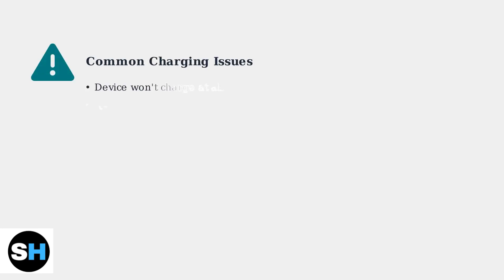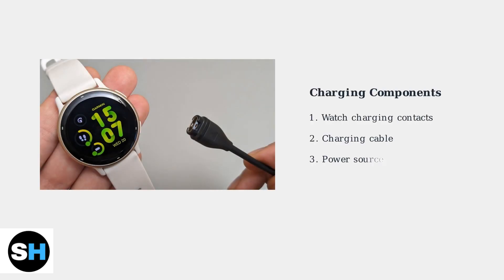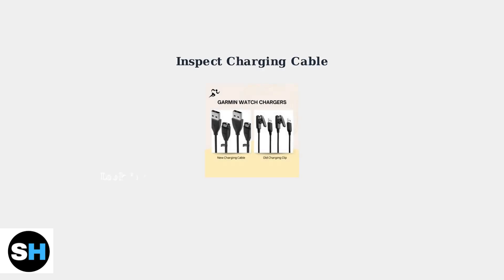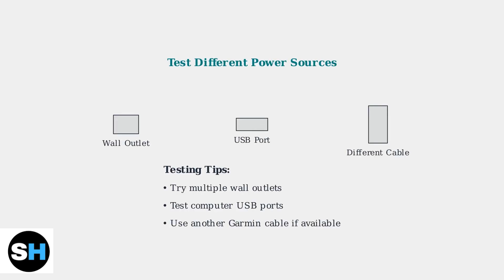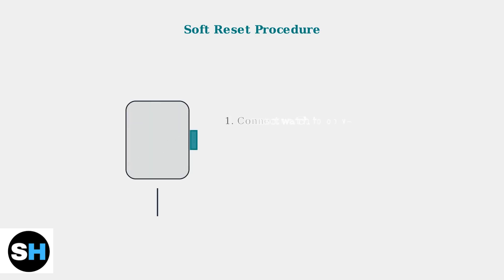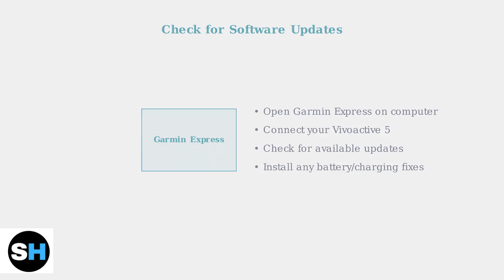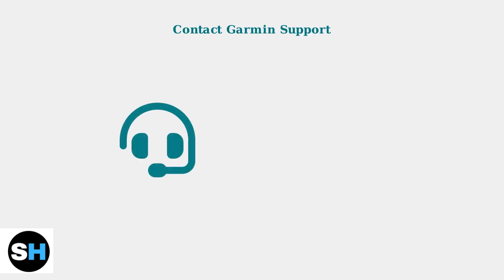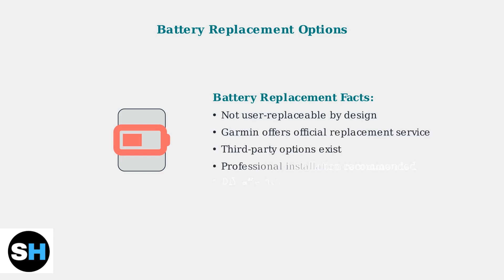How To Fix Garmin Vivoactive 5 Not Charging – Charger, Port & Battery Tips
In this comprehensive guide, we will explore effective solutions for fixing your Garmin Vivoactive 5 that is not charging. Whether you're facing issues with the charger, the charging port, or the battery itself, we've got you covered. We will walk you through troubleshooting steps, maintenance tips, and best practices to ensure your device is powered up and ready for use.